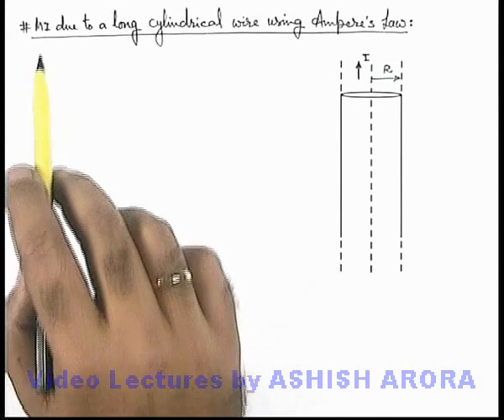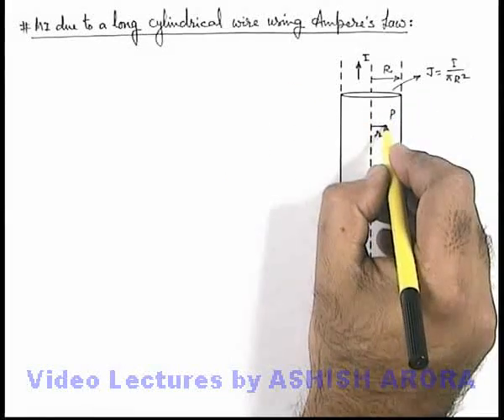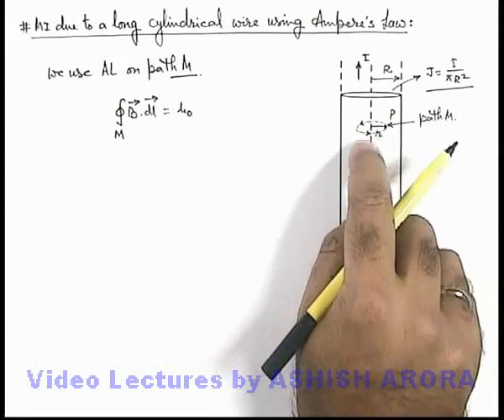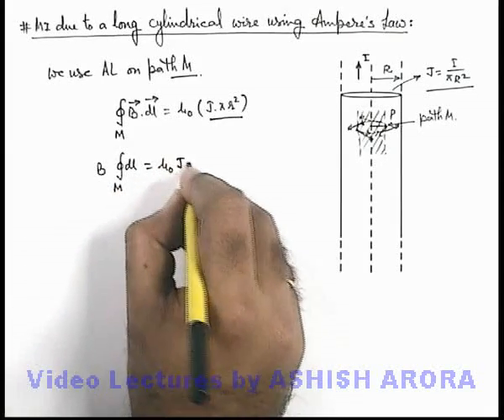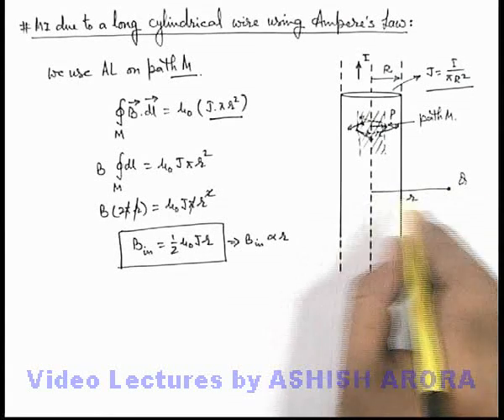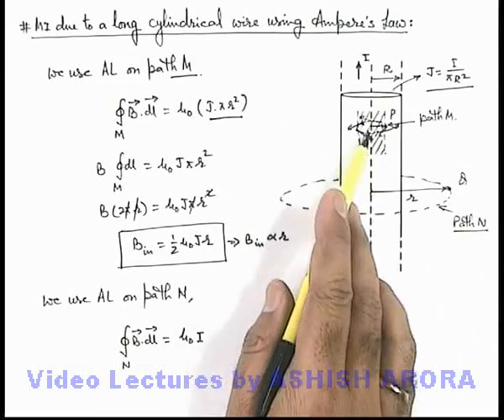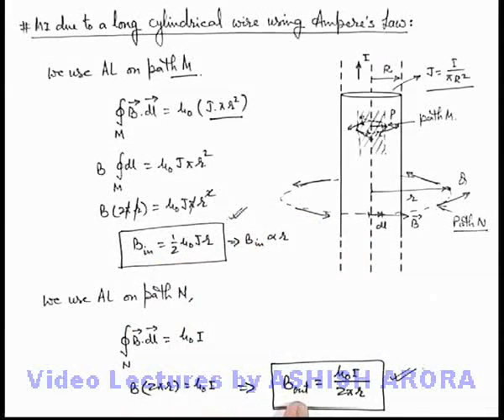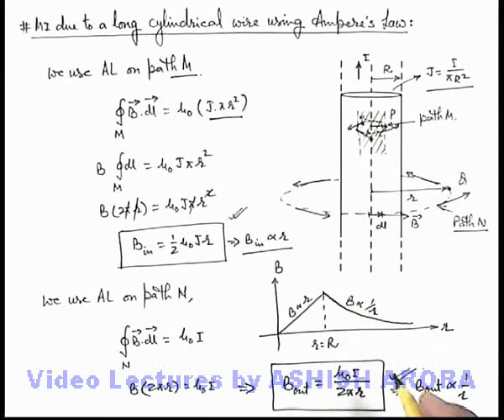Class 12 Physics | Magnetic field |#28 Magnetic Induction due to a Long Cylindrical Wire |JEE & NEET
PG Concept Video | Magnetic Effect of Current | Magnetic Induction due to a Long Cylindrical Wire by Ashish Arora